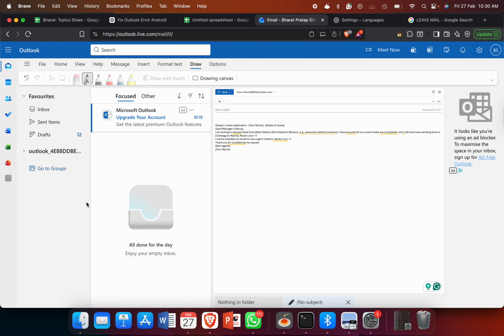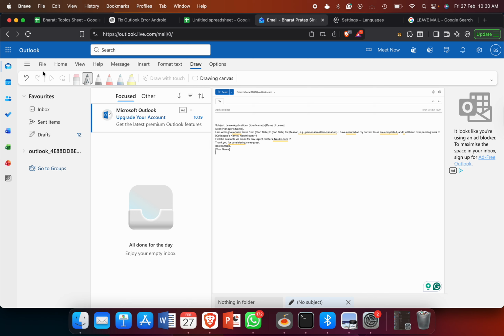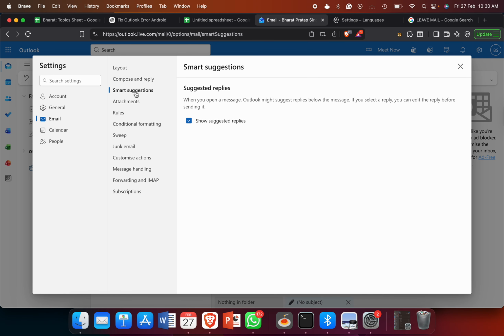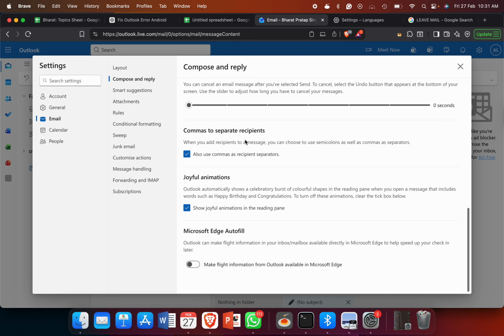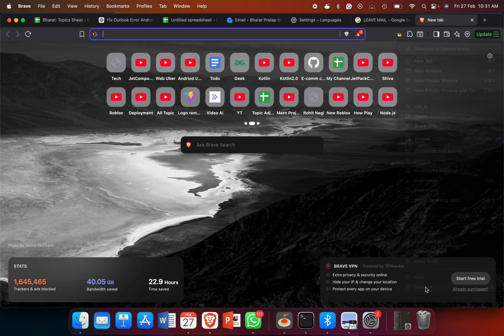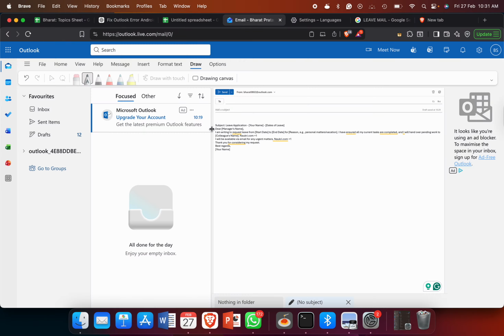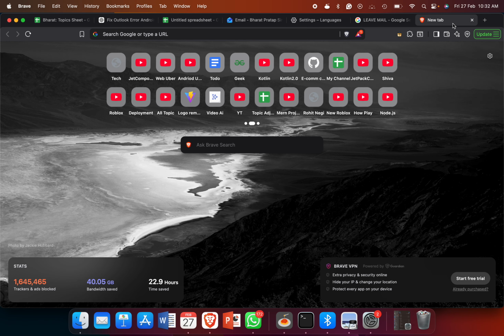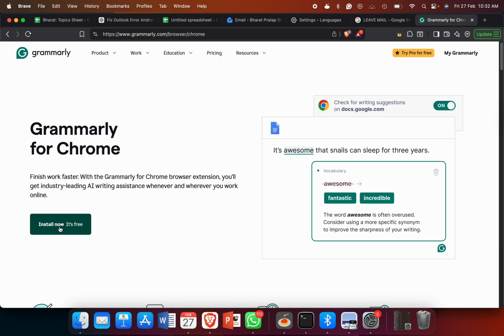How to Fix AutoCorrect Not Working in Outlook – Spell Check and Replace Fix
Discover effective solutions to fix AutoCorrect issues in Outlook. Enhance your writing with our guide on spell check and replacement fixes.